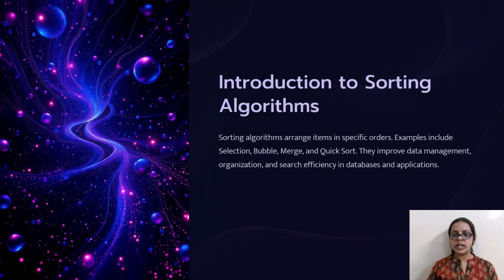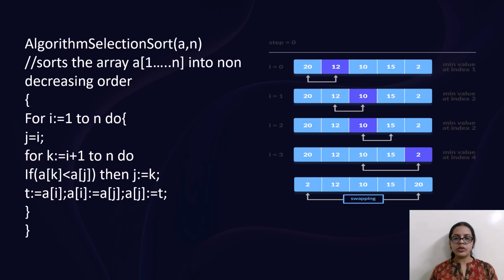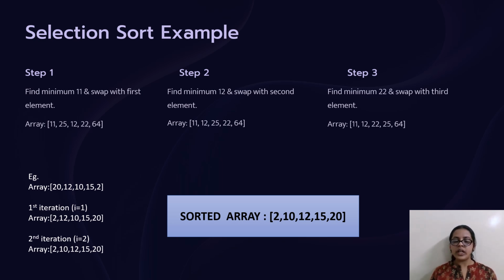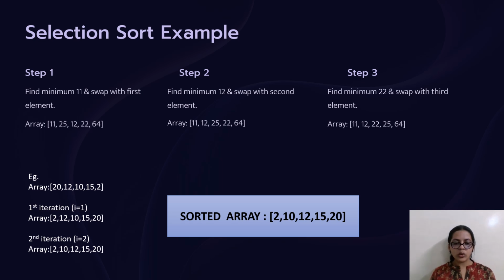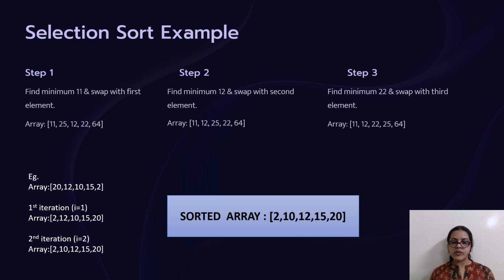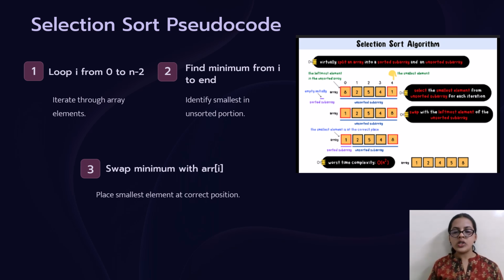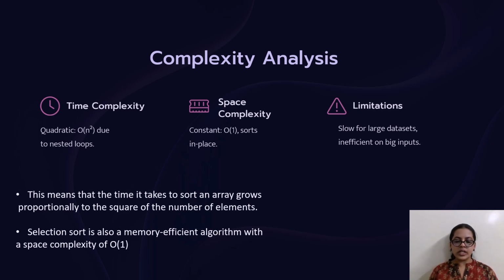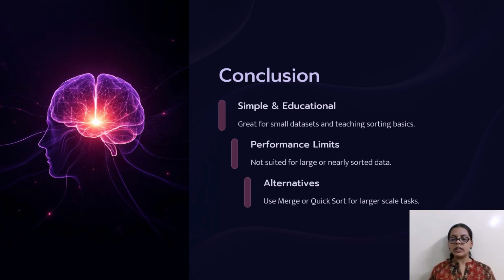SELECTION SORT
Selection Sort is a comparison-based sorting algorithm. It sorts an array by repeatedly selecting the smallest (or largest) element from the unsorted portion and swapping it with the first unsorted element. This process continues until the entire array is sorted.

First we find the smallest element and swap it with the first element. This way we get the smallest element at its correct position.
Then we find the smallest among remaining elements (or second smallest) and swap it with the second element.
We keep doing this until we get all elements moved to correct position.